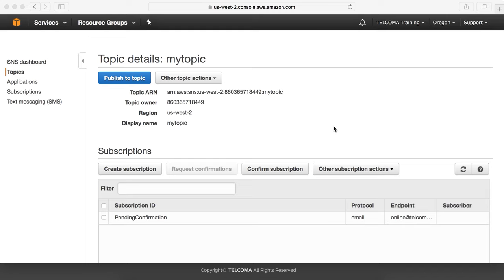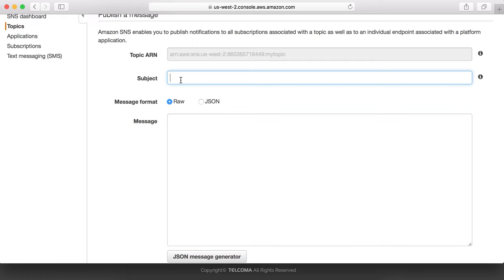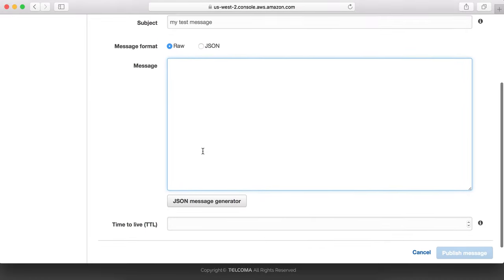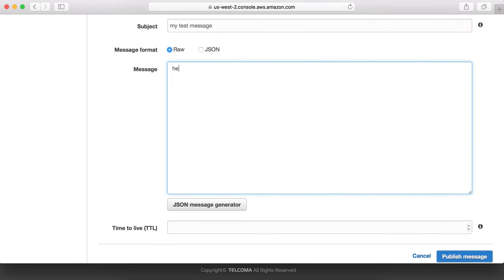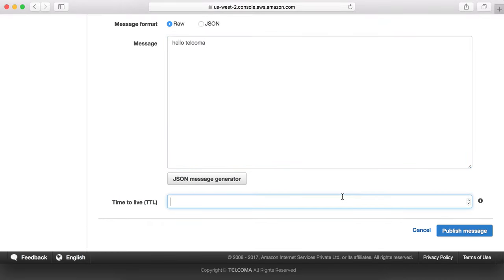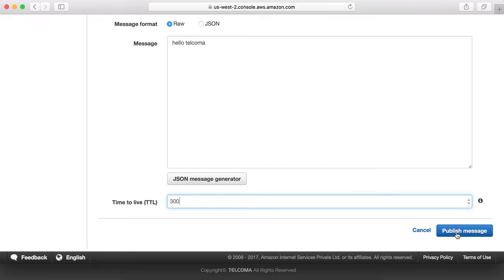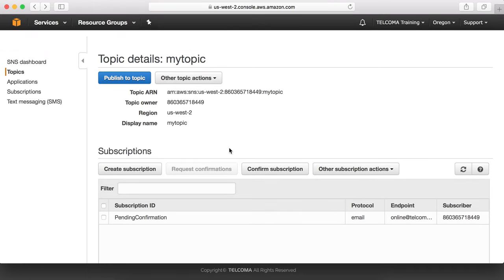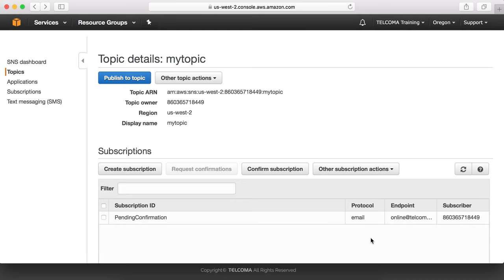143 to publish a message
"Excited to share that I've achieved the AWS Certified Solutions Architect Associate certification! Looking forward to leveraging this knowledge to design and implement scalable, reliable cloud solutions."